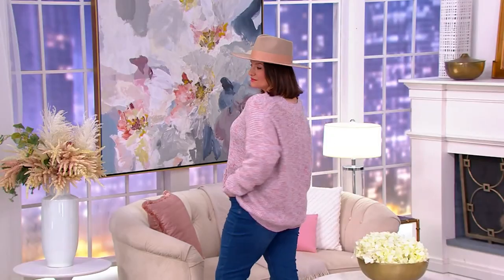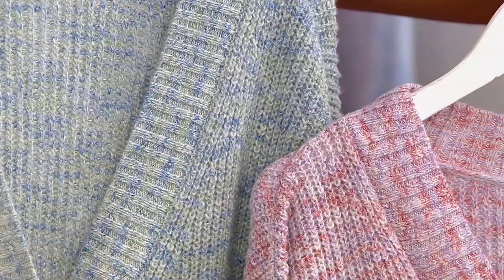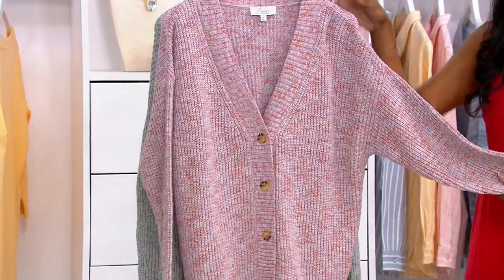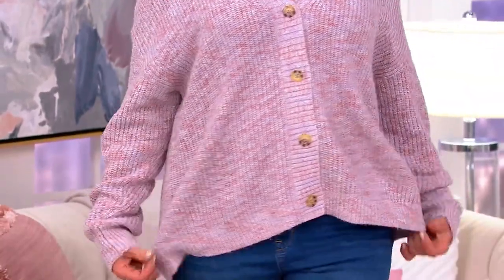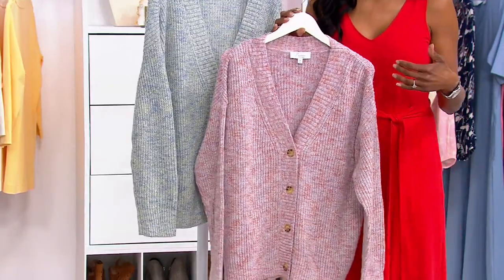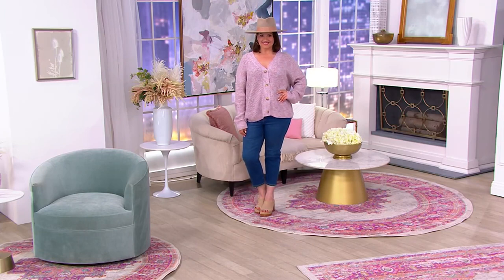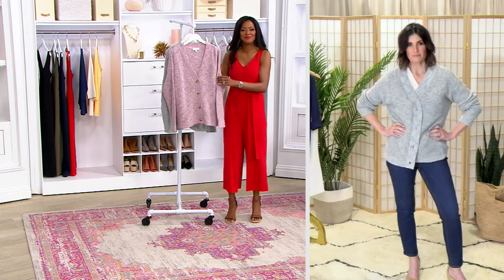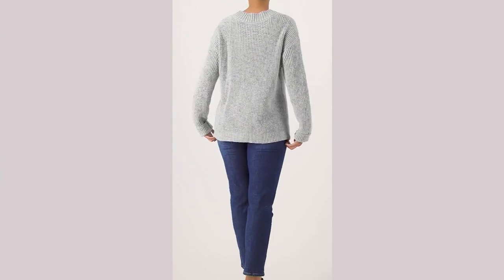Encore by Idina Menzel Marled V-Neck Cardigan Cardigan on QVC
Encore by Idina Menzel Marled V-Neck Cardigan Cardigan

This one deserves all the applause. When you want a cozy yet super-cute cardi that keeps you warm at the perfect weight and ideal length, this marled must-have wins top honors. From Encore by Idina Menzel.